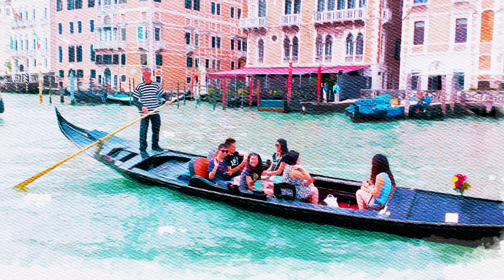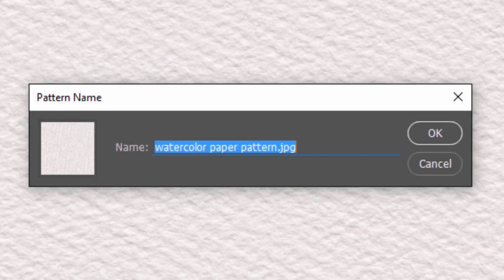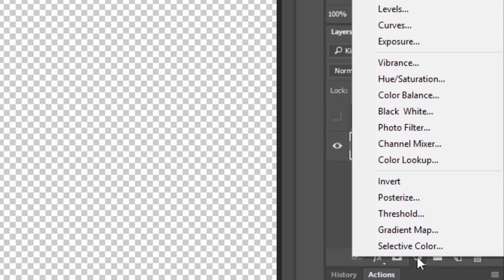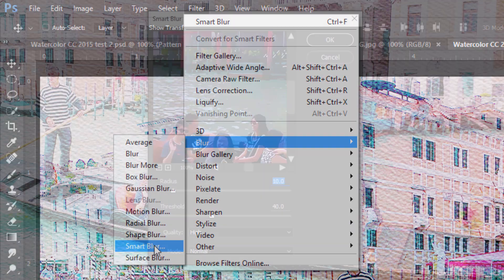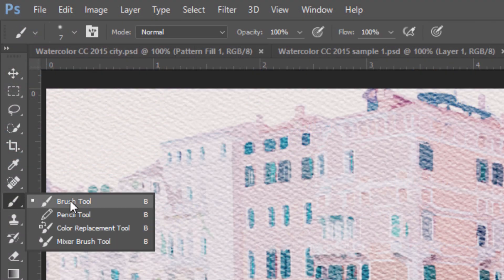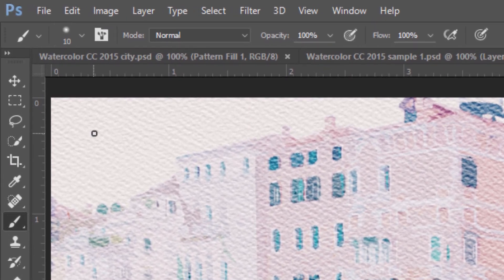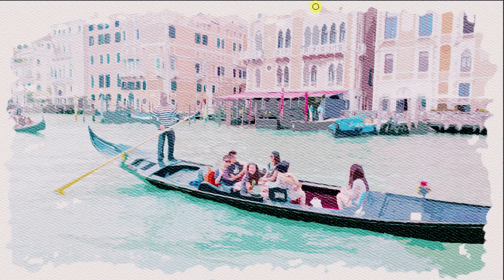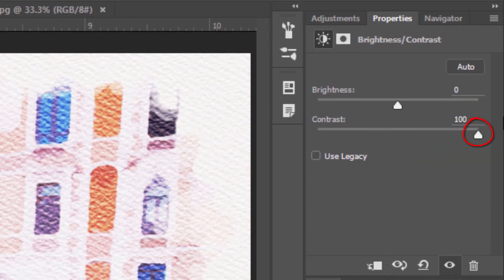Photoshop Tutorial: How to Quickly Transform Photos into the Look of Gorgeous, Watercolor Paintings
Photoshop CC 2015 tutorial showing how to quickly and effectively transform photos into the look of beautiful watercolor paintings from photos.